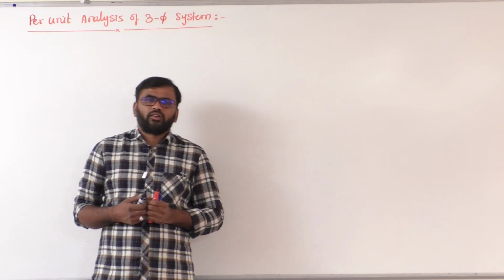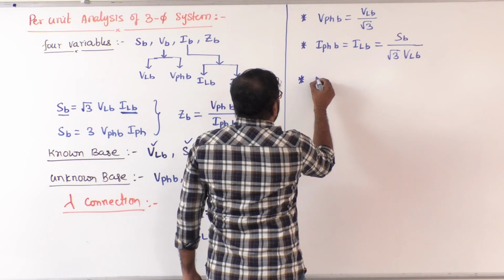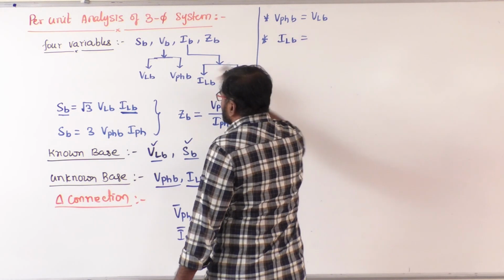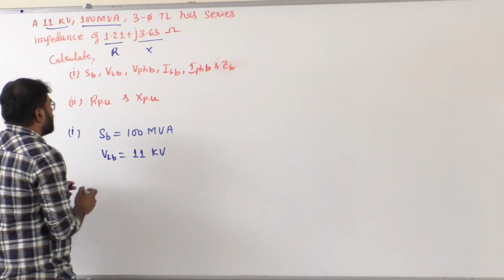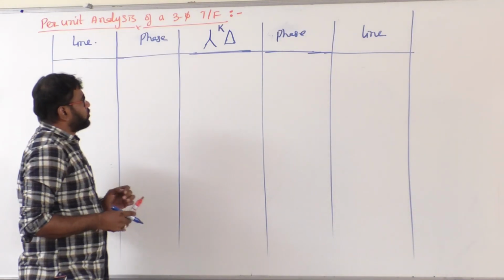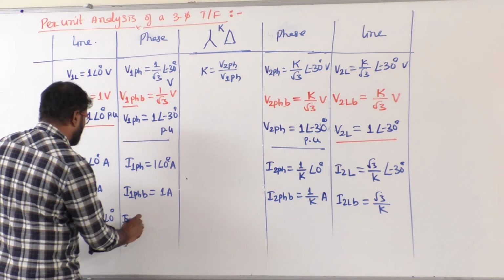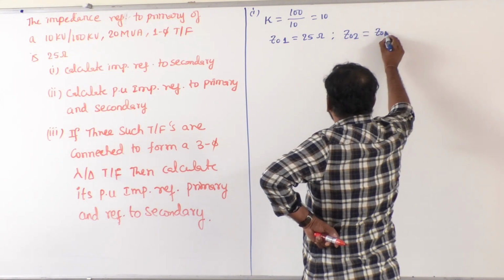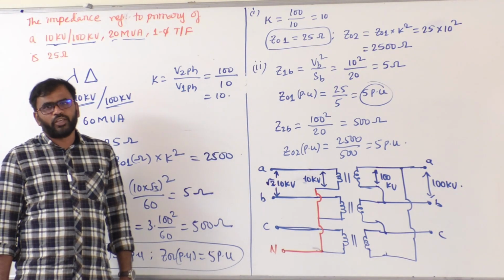Power System Analysis | L:03 | Per Unit System : Part - 2 | OHM Institute | GATE-EE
1) Our Flagship offline classroom course at our Hyderabad center. Duration: 5 to 6 months
2) Our most affordable online live course on OHM Live app, available from April 23, 2023 on Android, ios and Windows. Duration: 5 to 6 months

Our team of Faculty:
1) Surendra Reddy, M.Tech from IIT-Bombay. Subjects: DC, Induction, Synchronous Machines and Transformers
2) Goutham, M.Tech in Microelectronics and VLSI from IIT-Madras. Subjects: EDC, Analog Circuits, Electric Circuits
3) Giri, M.Tech from IIT-Kanpur. Subjects: Power systems: Analysis and Protection, T & D
4) Hemanth, Integrated Masters from BITS-Pilani. ESE-2015 AIR-4. Subjects: Digital Circuits, EMF, EMT
5) Shankar, M.Tech from IIT-Kanpur. Subjects: Power Electronics, Control Systems
6) MY, B.E (hons.) from BITS Pilani, ESE-2015 AIR-1 in ECE. Subjects: Signals, Communication and Measurements